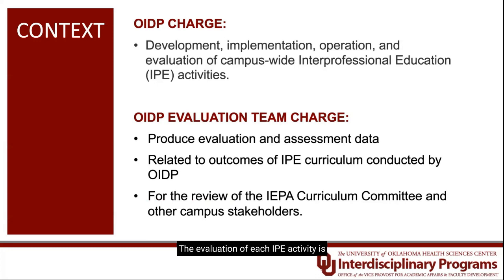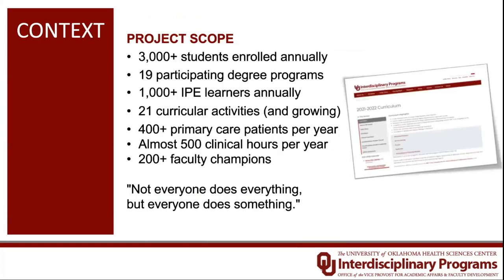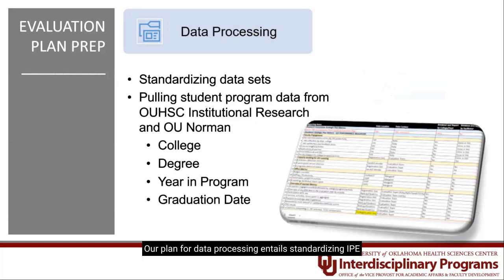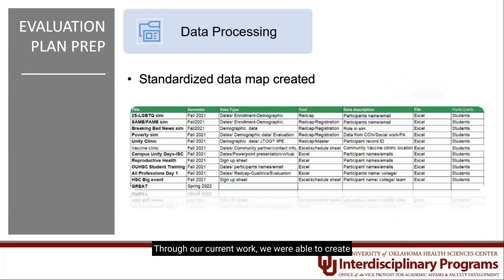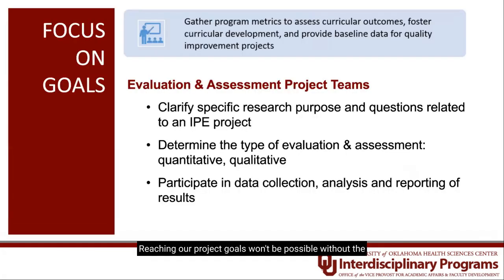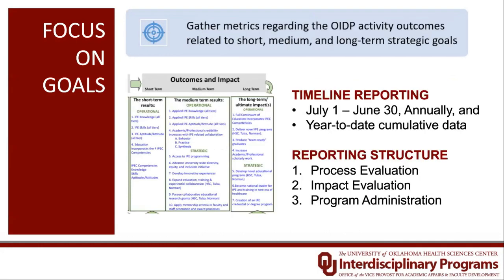IPE Program Evaluation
Presented for the 2022 Interdisciplinary Collaboration Symposium by: Ruby Sharif-Sandel, MD, PhD; Kat Tabak; Angela Harnden, PhD; Margaret Robinson, MEd; Mary Gowin, PhD, MPH